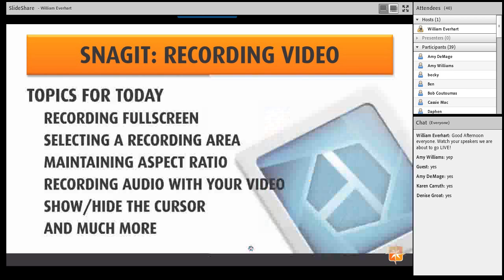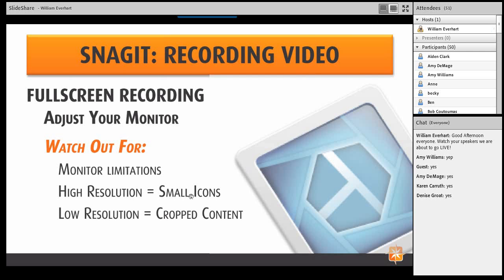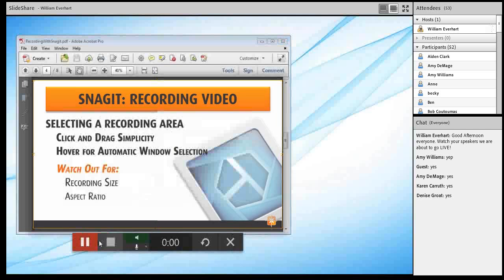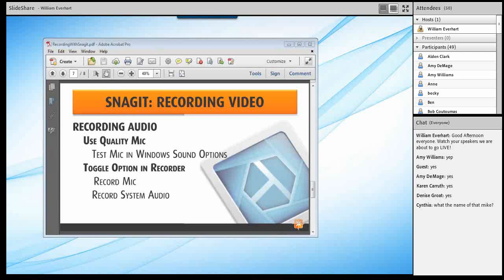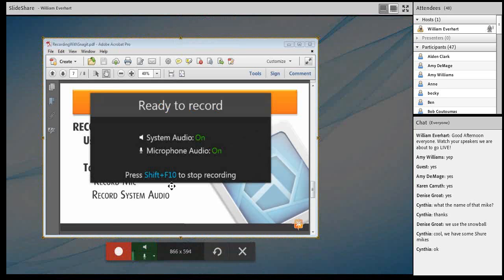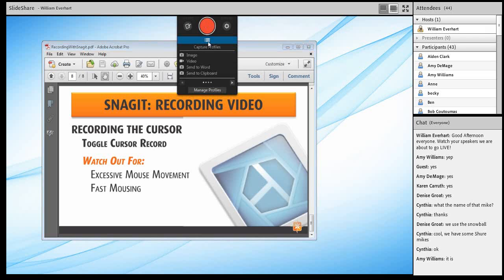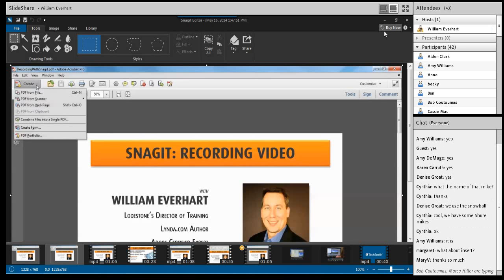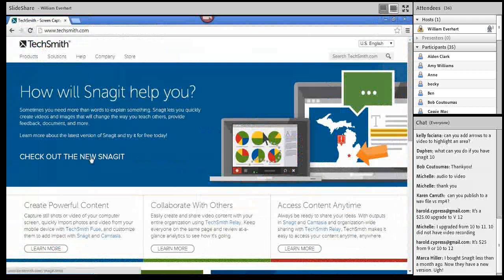Recording Screen Video with Snagit 12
Get professional advice on how to record your computer screen, webcam and audio using Snagit. Lodestone's very own Director of Training, William Everhart walks you through the process and delivers a lot of advice for getting professional results.